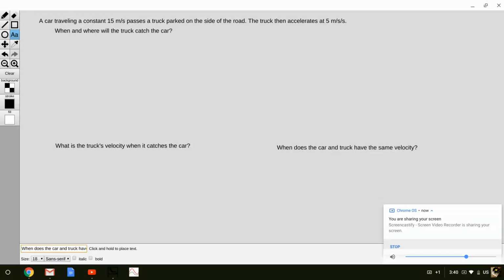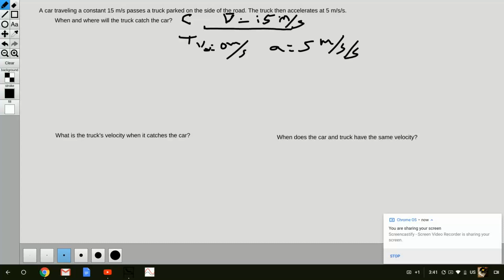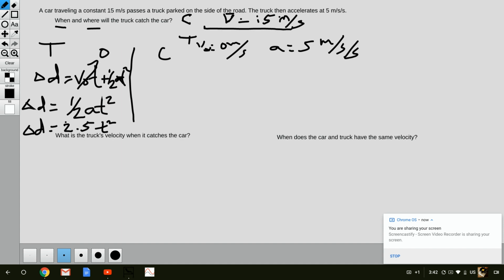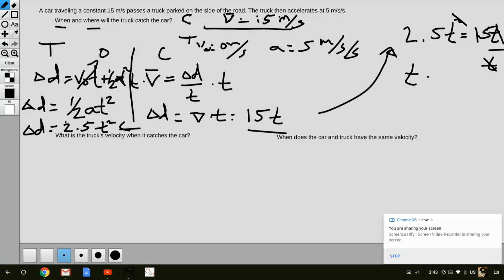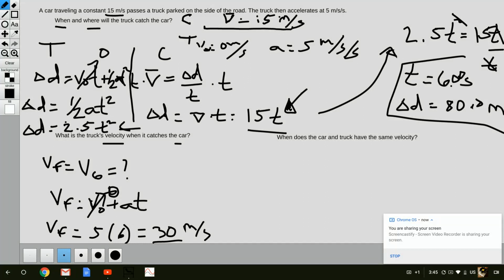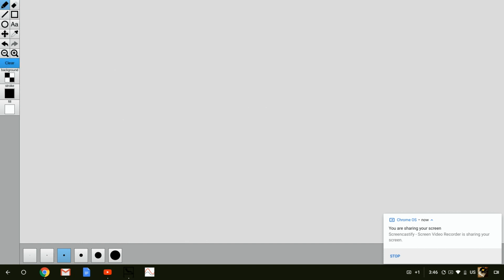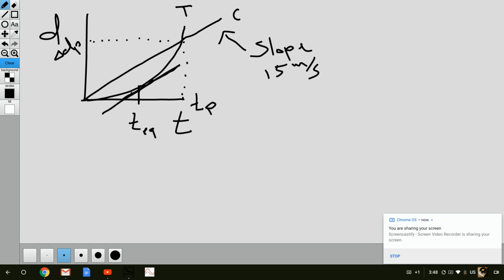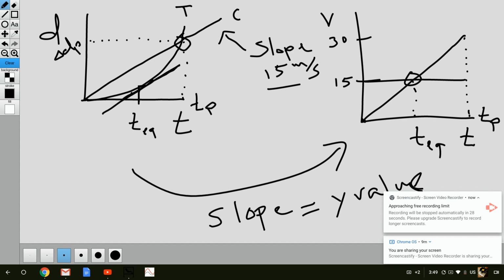Simultaneous Equations w/graphing